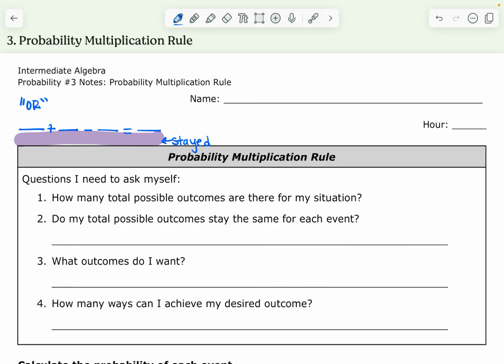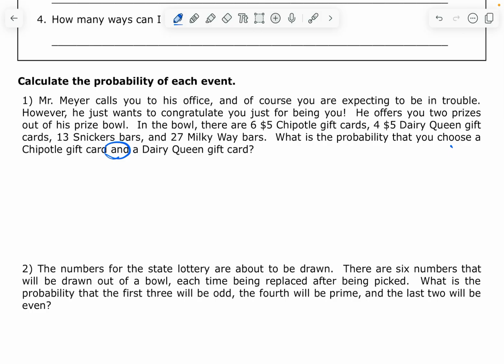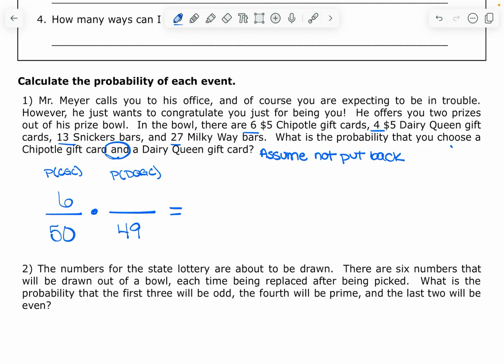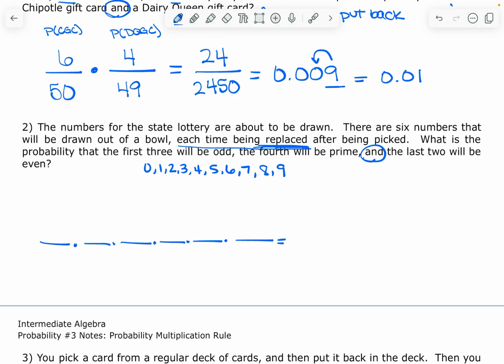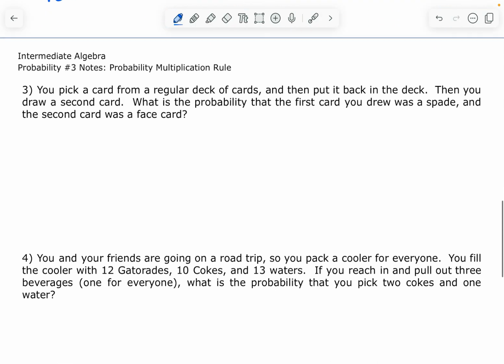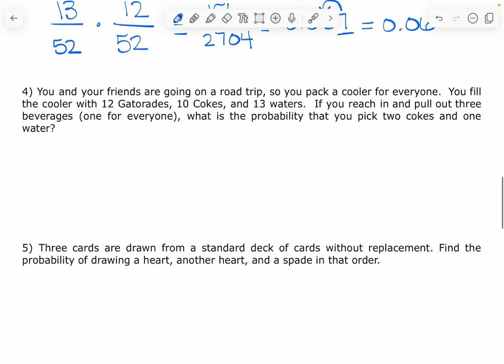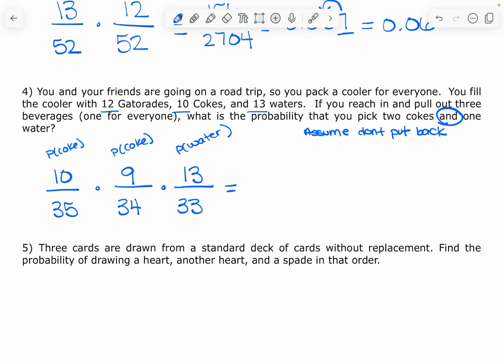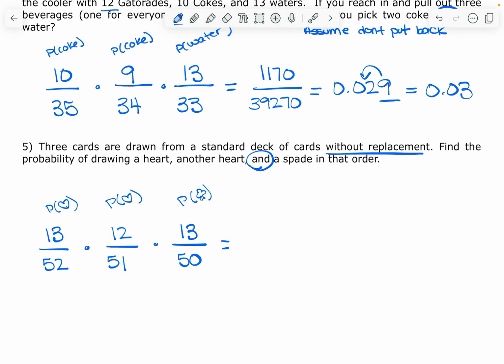Probability Multiplication Rule